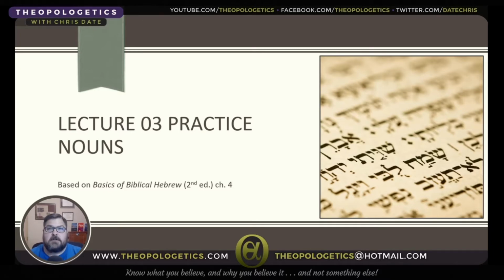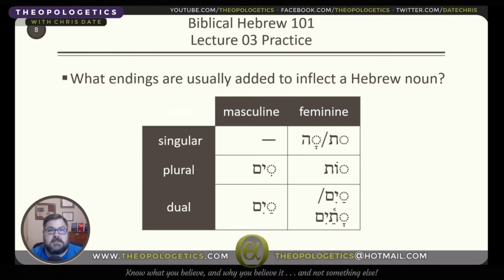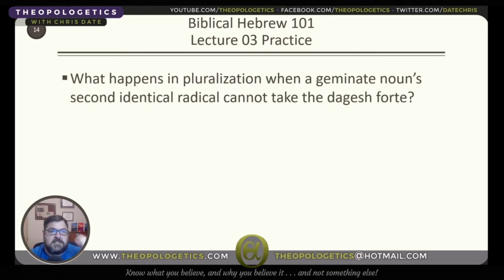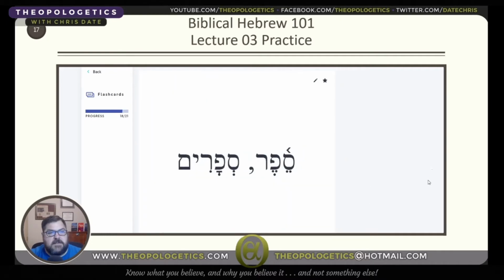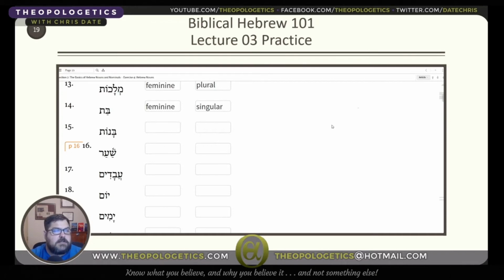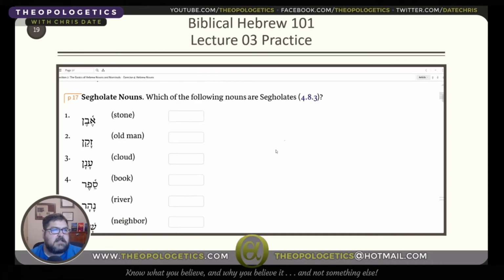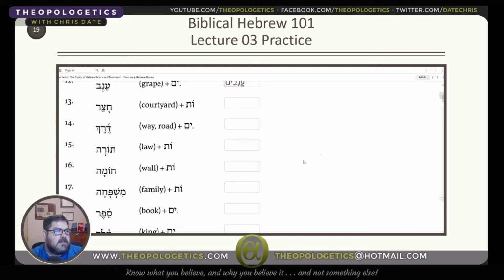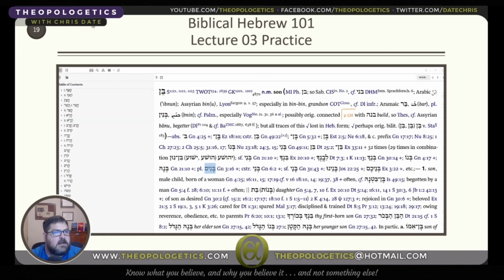Biblical Hebrew 101, Lecture 03 Practice